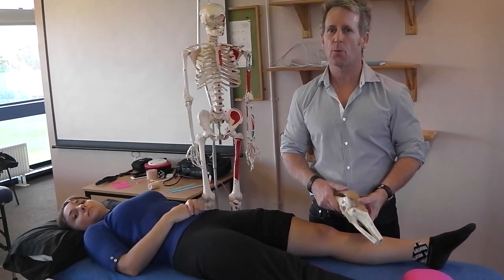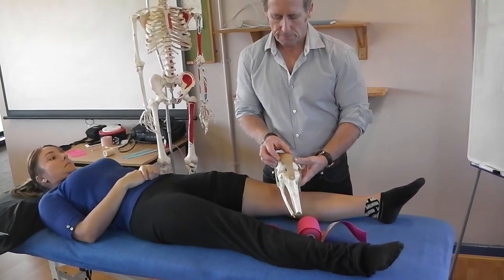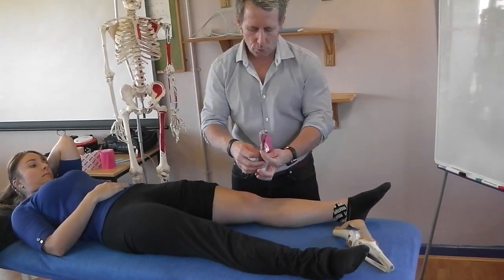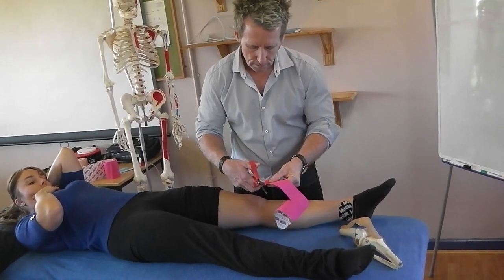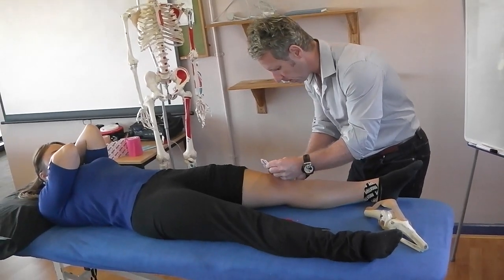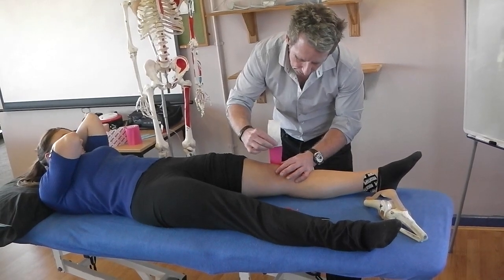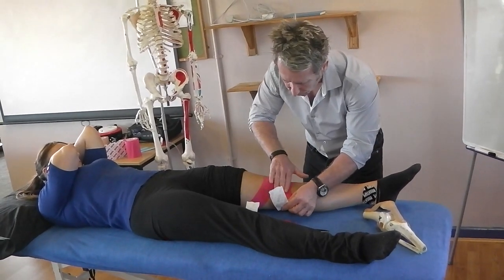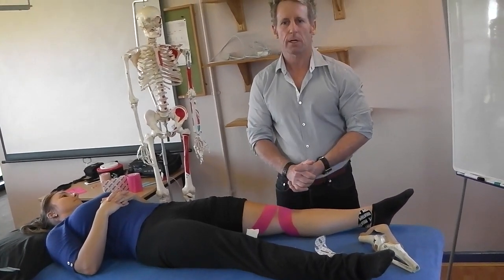How to control the Patella (Knee cap) using Rocktape / KTape (Modified McConnell)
John Gibbons is a registered Osteopath, Lecturer and Author and is demonstrating how to assess and treat for patella femoral pain / anterior knee pain / MalTracking syndrome using a modifed McConnell technique using Rocktape / KTape. These technique and more is taught on the Kinesiology taping Master-Class at the University of Oxford.